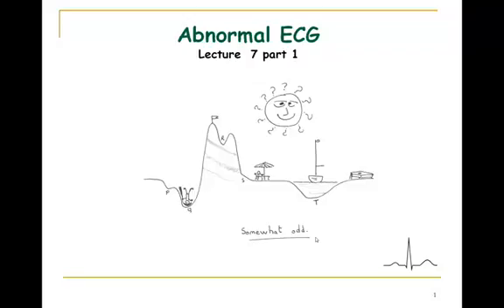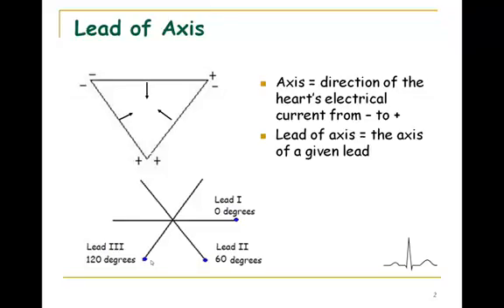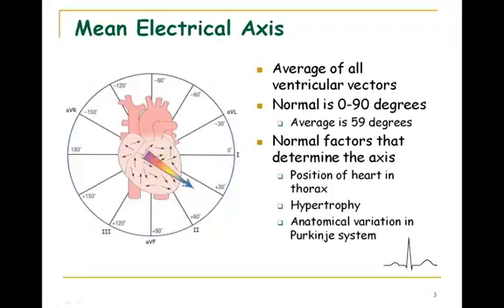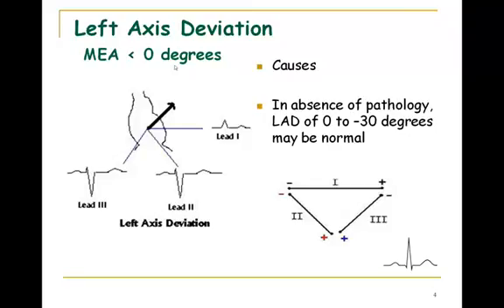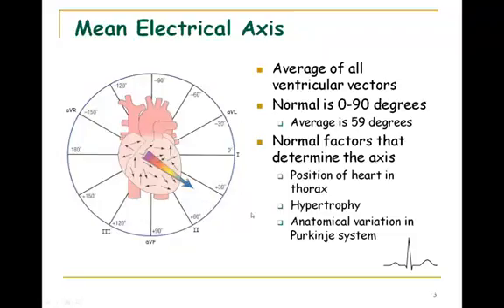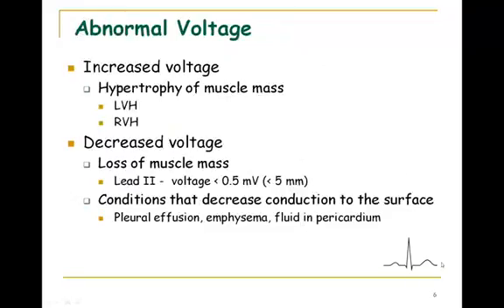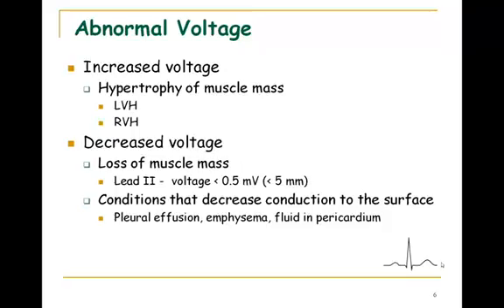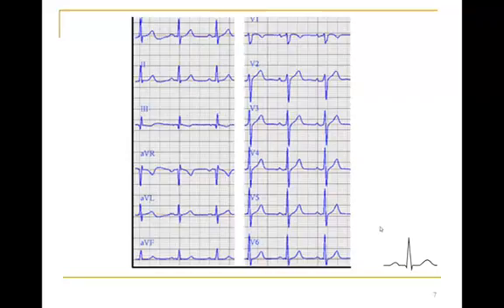Abnormal ECG part 1